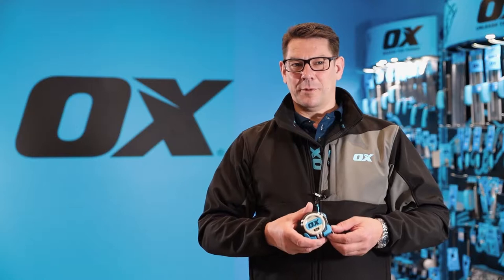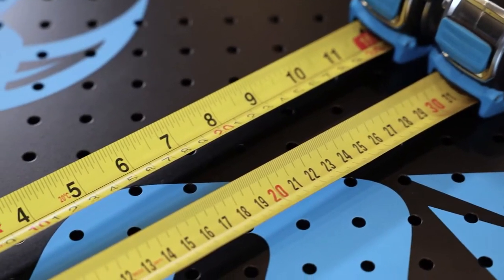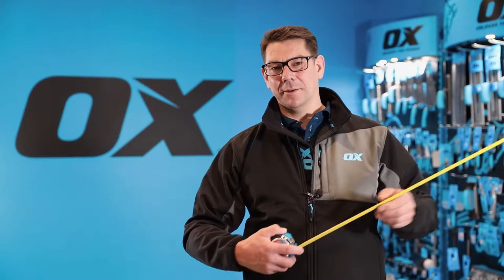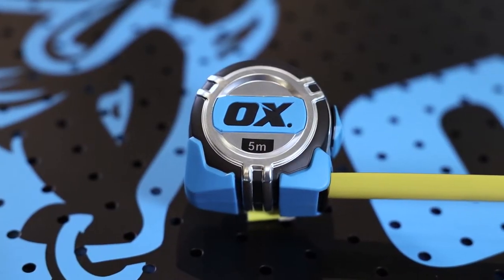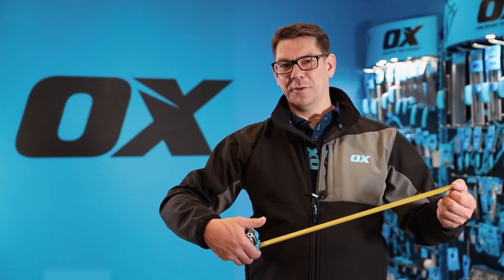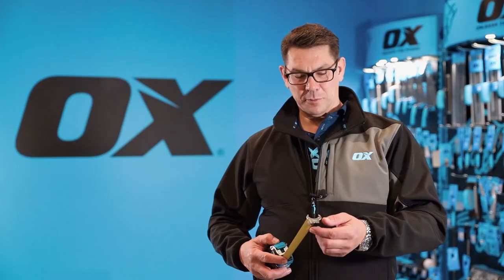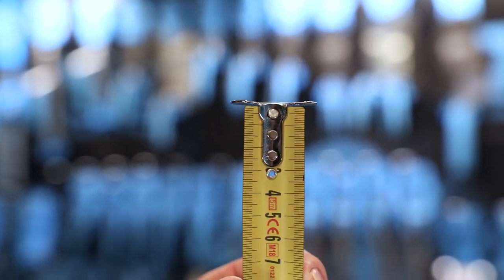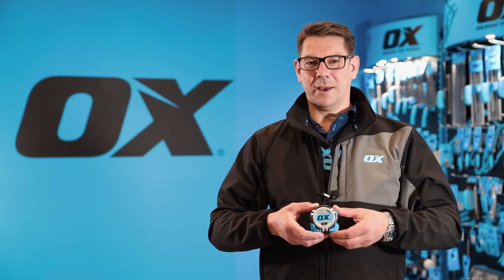OX Pro Heavy Duty Tape Measure